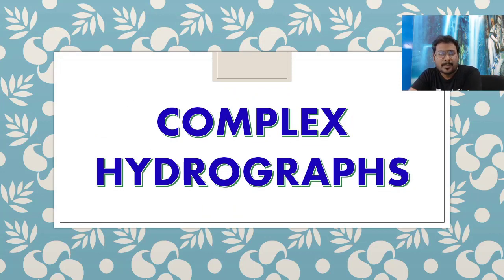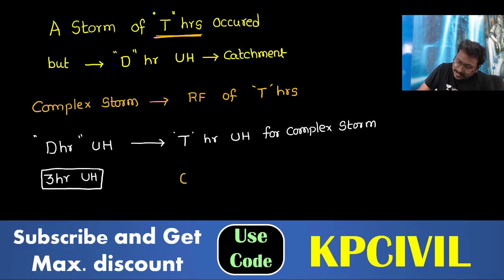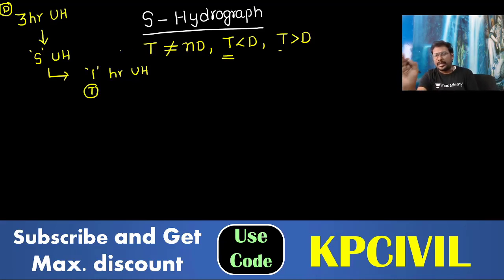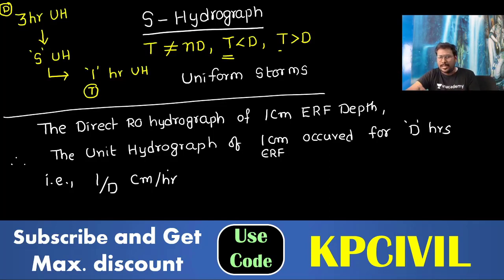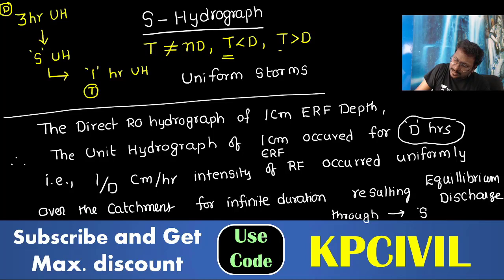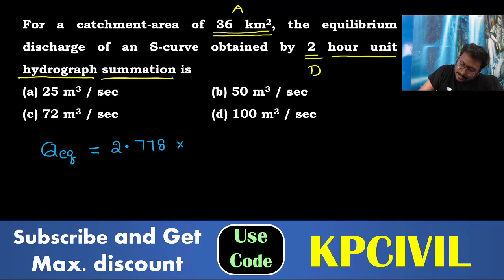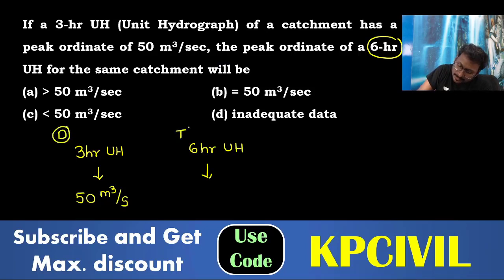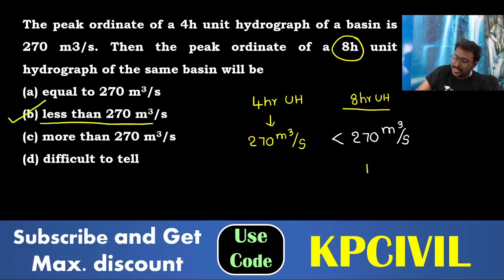Complex Hydrograph | Hydrology Part 16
Contact KP Sir for Guidance & Subscription : 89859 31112

Get Full Course Access @ Unacademy using code KPCIVIL To get Max. Discount